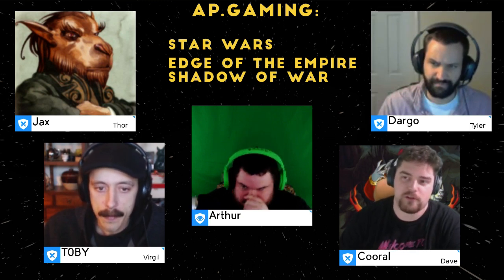Edge of the Empire: Shadow of War - Week 1, Part 1 - Robots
Star Wars Edge of the Empire is a roleplaying game by Fantasty Flight Games where you play outlaws, bounty hunters, and scum trying to make it on the Outer Rim.
The cast includes all returning guests Thor, Tyler, Virgil , and Dave